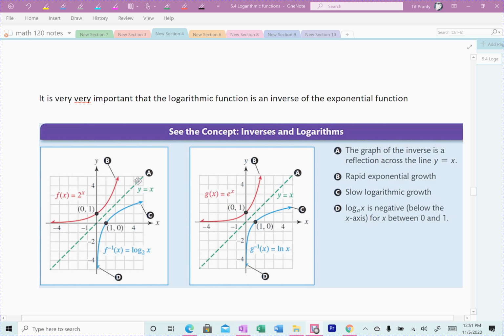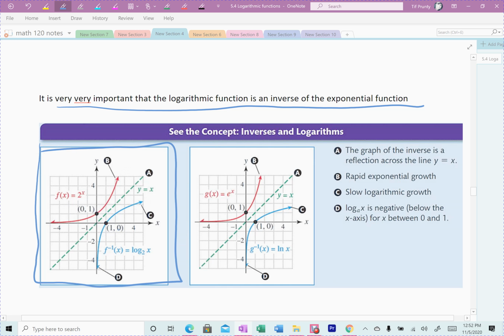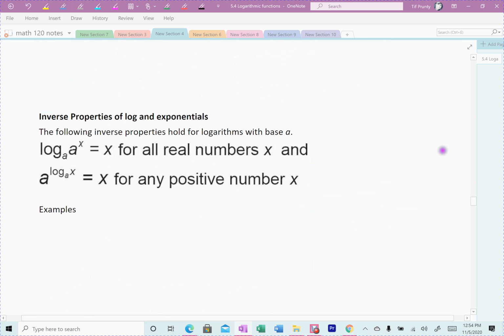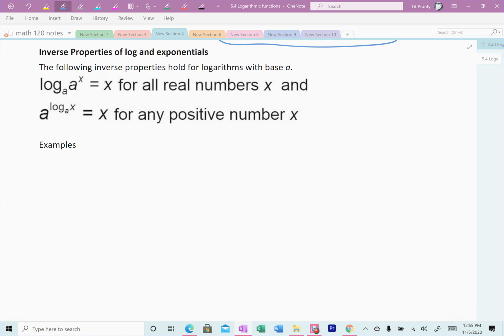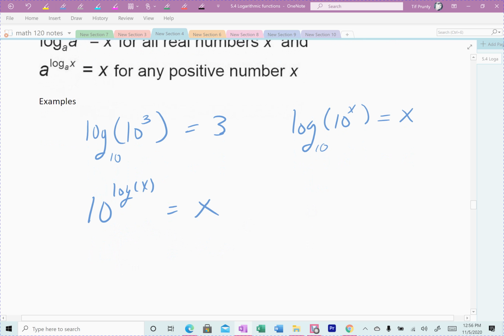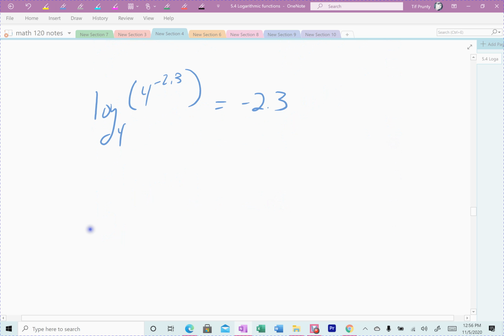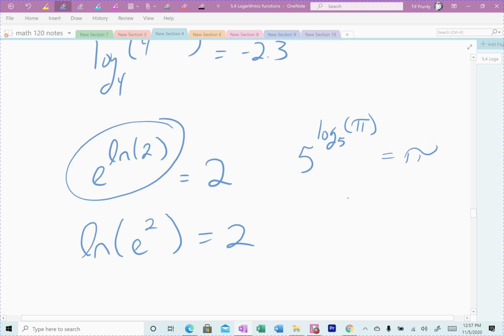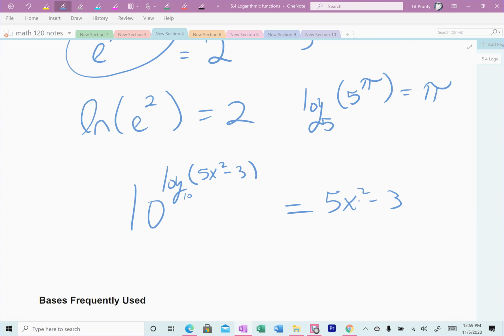5.4 V4 Inverse properties of logs and exponentials